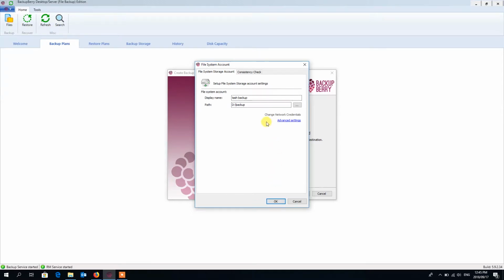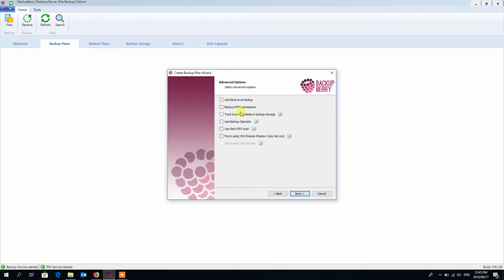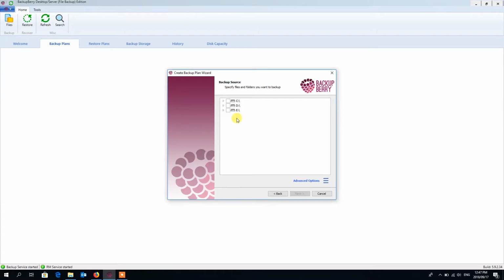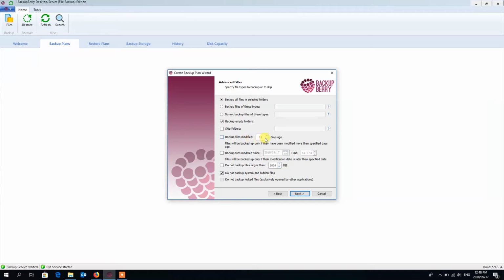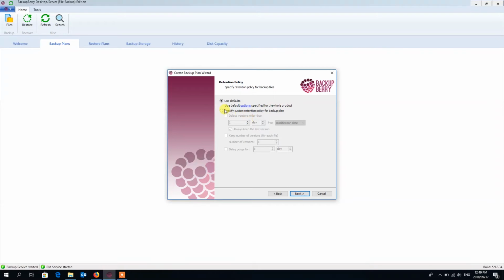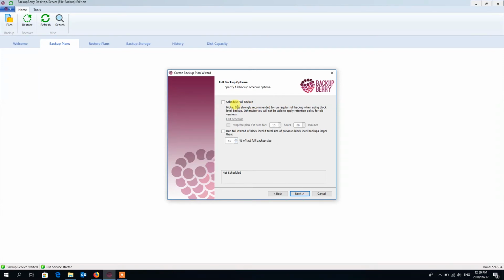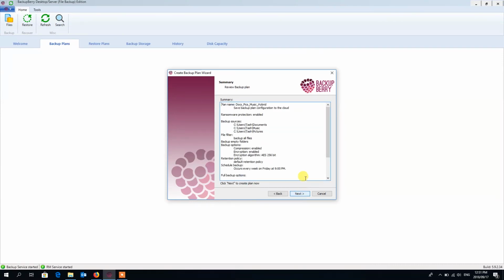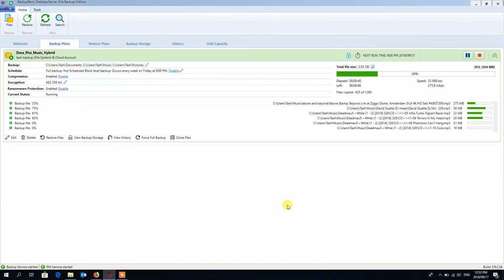BackupBerry Walk-Through 5: Setting up your first backup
Welcome back to a BackupBerry, online backup, tutorial video.
Using our online backup service can be extremely daunting, as much as we have tried to simplify process, we understand and resonate with you.
However, it is in all our best interests that end users, such as yourself, are educated, not only on using our service but the risks involved and the means to protect yourself whenever you are able to, that is why we have created a comprehensive video series, encompassing short, and straight to the point videos on task related to online backup and how to take control of your data.
In this specific Video, we explain how to setup your first offsite, hybrid backup.